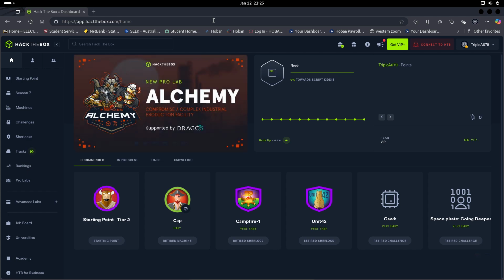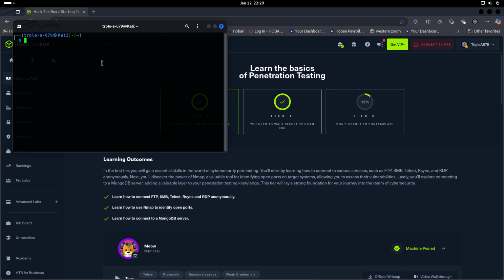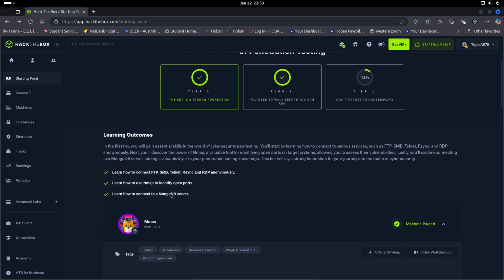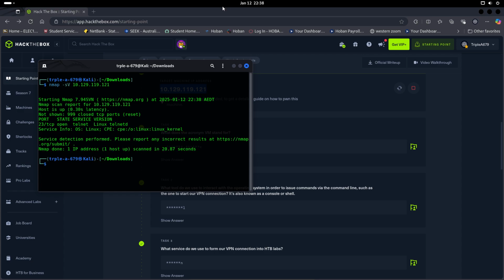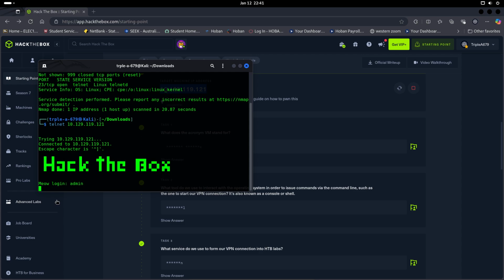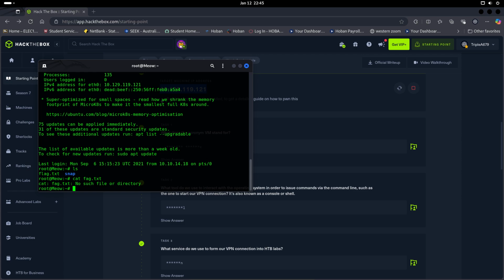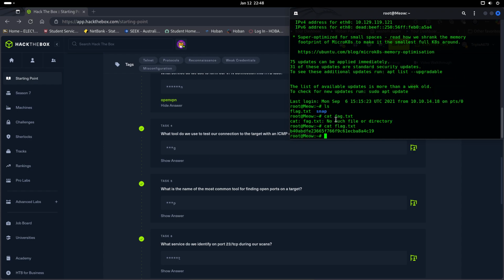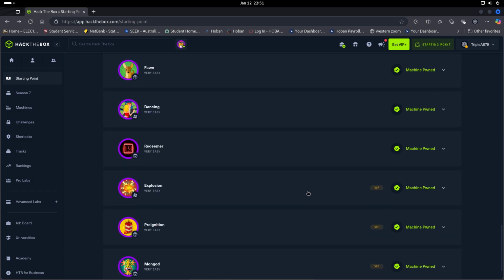How to connect to @HackTheBox lab environment through openvpn & Tier0 - meow walkthrough.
This is a basic detail walkthrough on how to connect to @HackTheBox lab environment and also how to solve the beginer level machine - meow.